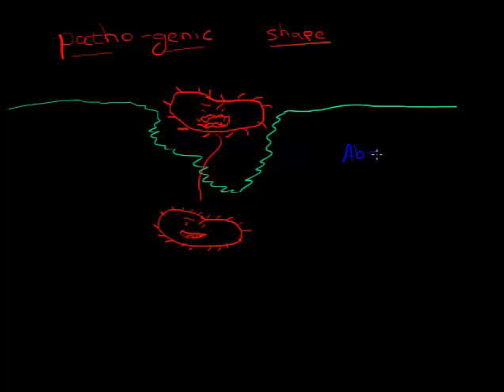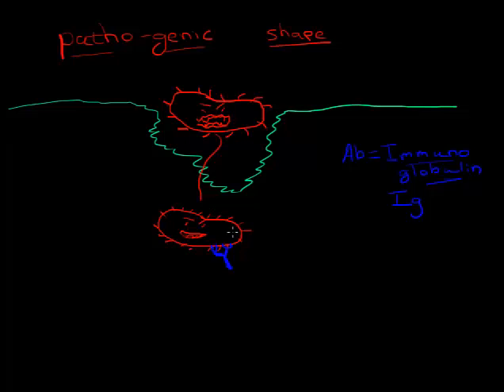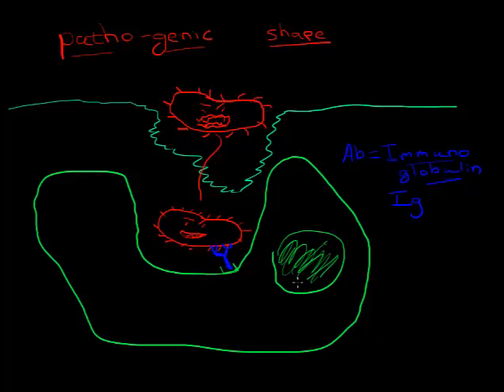Antibodies 1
An introduction to what antibodies are and how they work